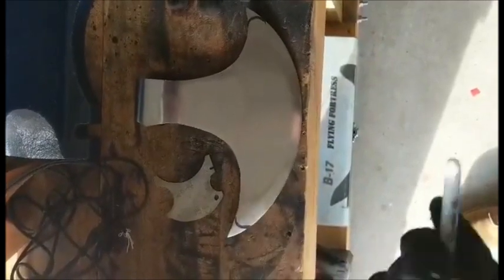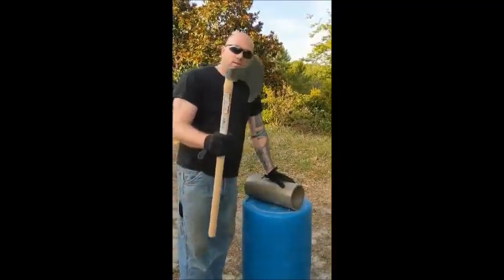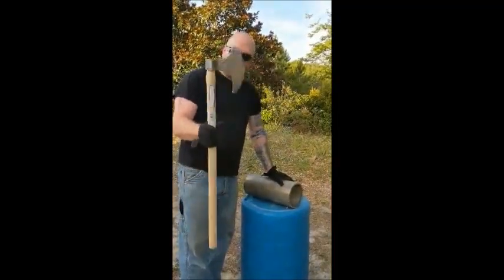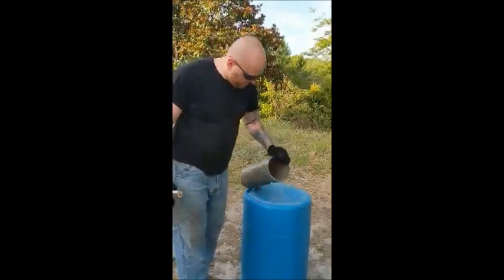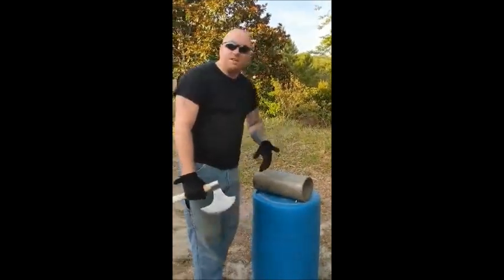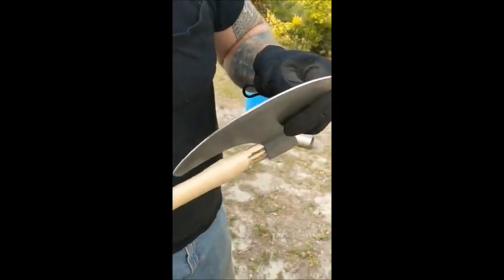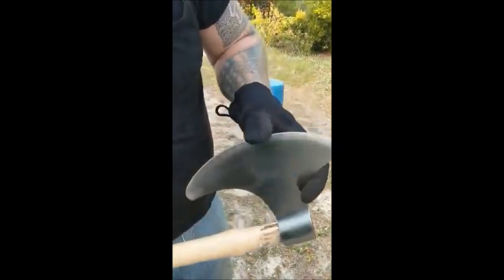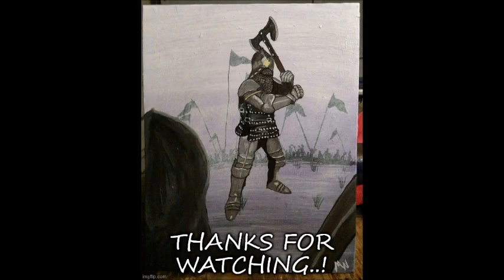Axe Man Reviews the Mythrojan Type B Axe Head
Pretty much all in the title...